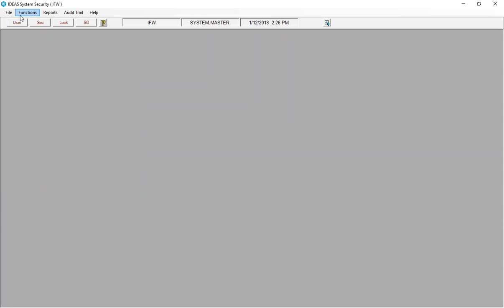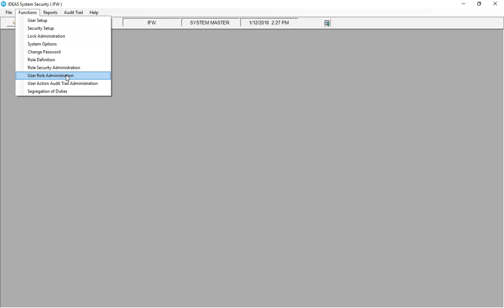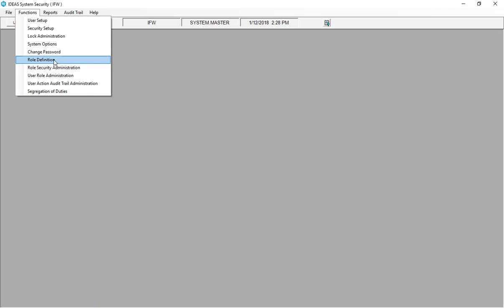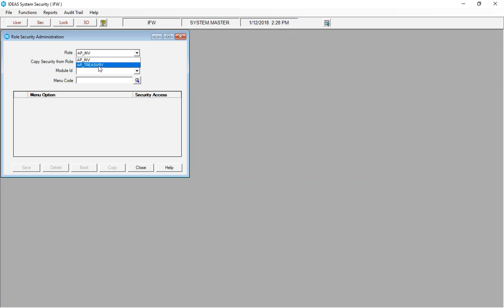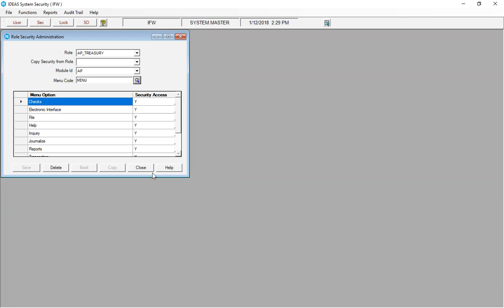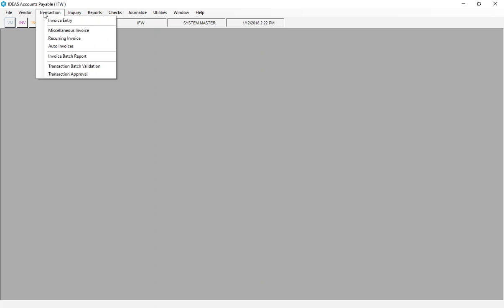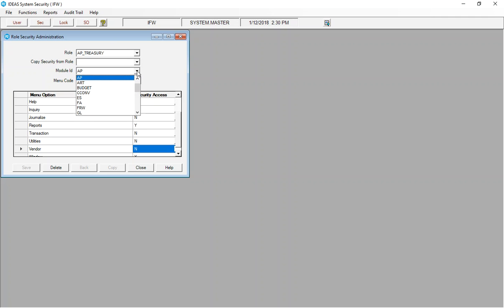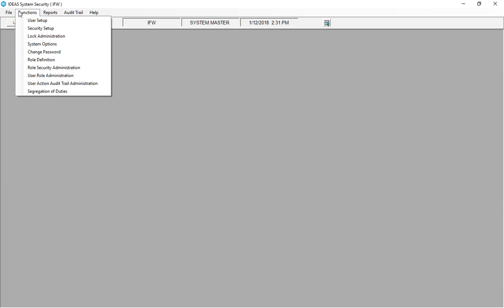Processing User Role Security